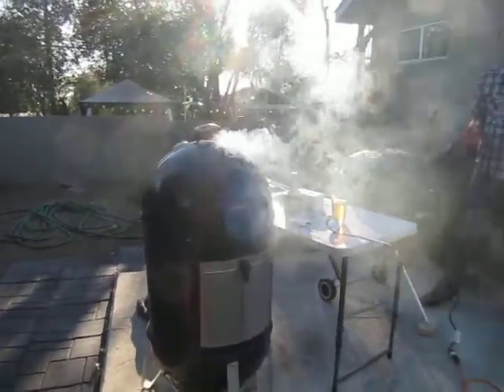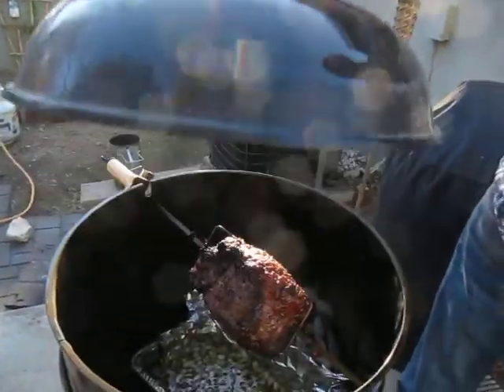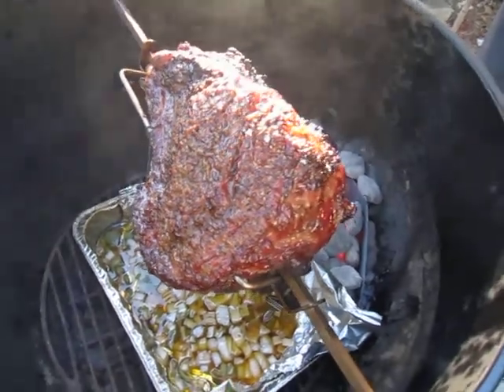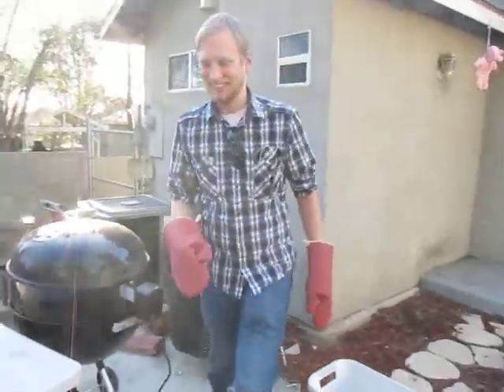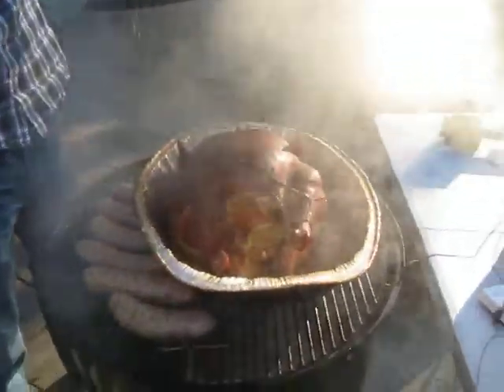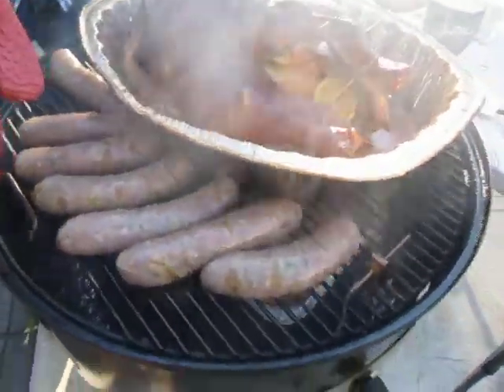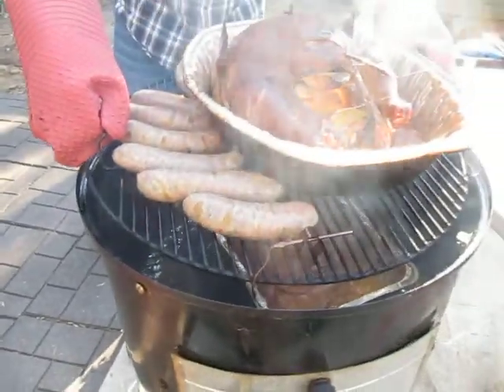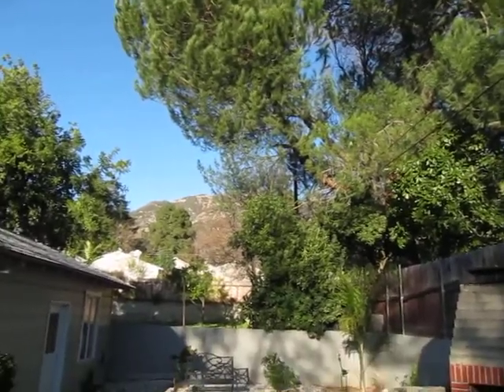Christmas on the Webers